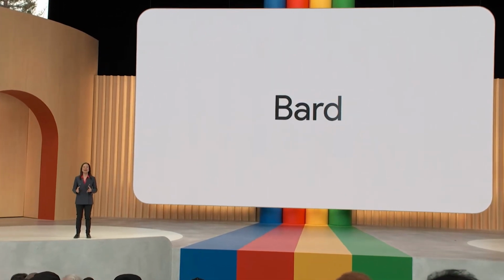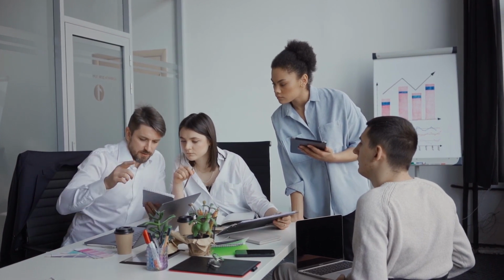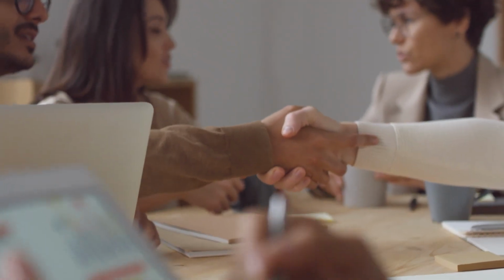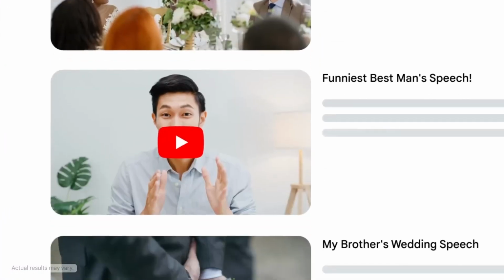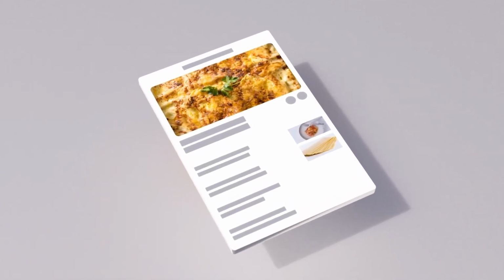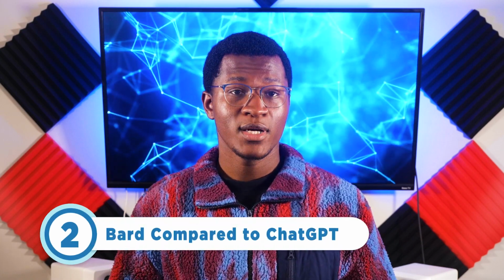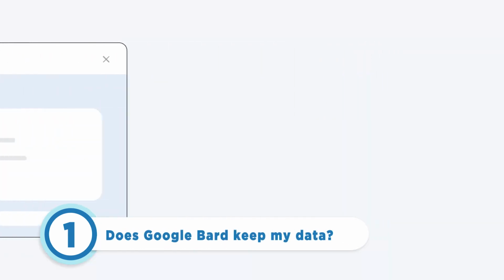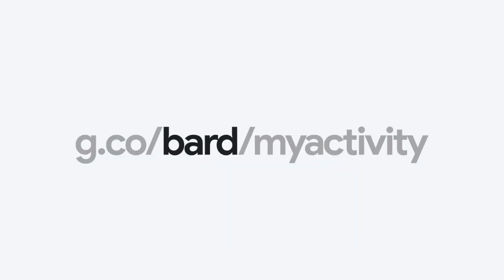Uncover the Power of Google Bard: Top 5 Questions Answered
Unlock the power of Google Bard. In this video, we'll answer the top 5 questions to help you get started with the cloud-based business intelligence tool.

Dive deeper into the features, benefits, and performance of Google Bard. Discover effective ways to create data-driven insights, transform data into actionable information, and more. Find out how you can enhance the accuracy of your business decisions and uncover valuable insights with the powerful features of Google Bard. Explore the possibilities of this robust tool and maximize your potential today.

EDITOR'S NOTE: This content was originally published in October 2023 on TechRepublic. This information may be outdated depending on the time of viewing.

Footage courtesy of Google, OpenAI, Pexels and Pixabay.

➤ CHAPTERS
0:00 - Intro
0:35 - Number 5: What is Google Bard used for?
0:50 - Number 4:  How accurate is Google Bard?
1:28 - Number 3:  The Difference between Bard and Google Search?
2:14 - Number 2: How does Google Bard compare to ChatGPT?
2:45 - Number 1: Does Google Bard keep my data?
3:17 - Visit our Website!

Original Article Written by: Andy Wolber
Hosted and Edited by: Emmanuel Jordan